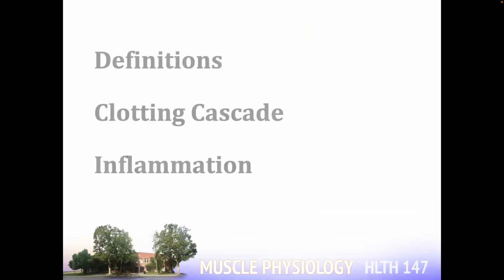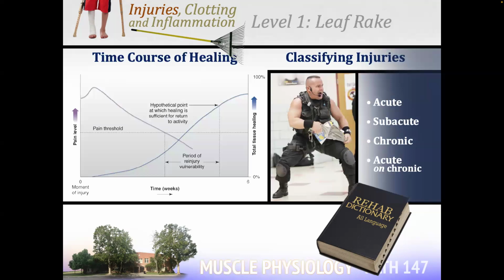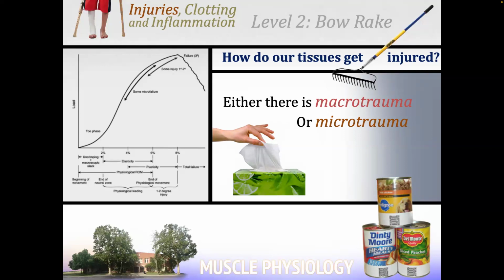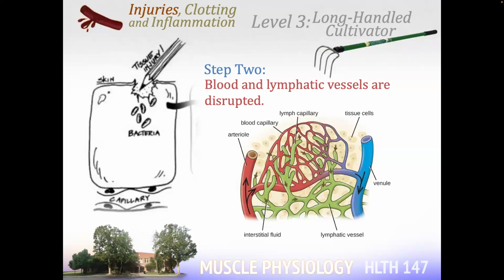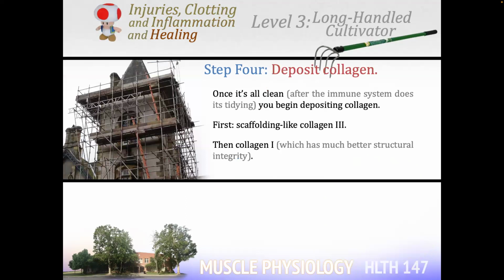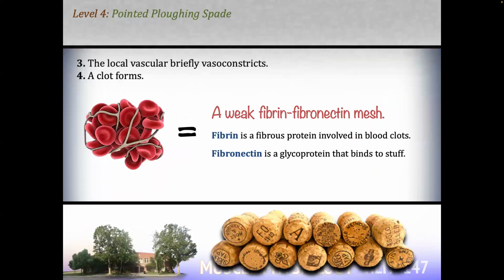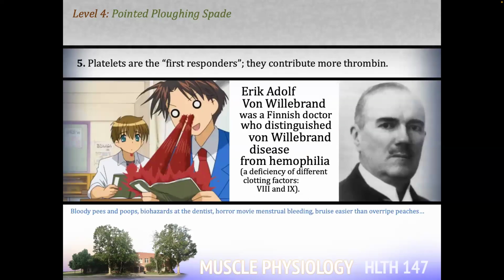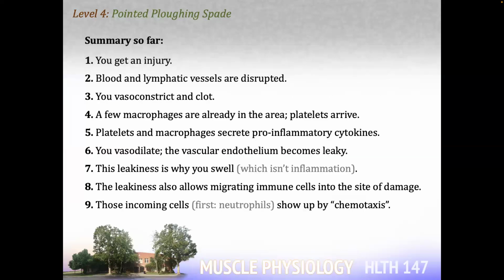Muscle Physiology, Lecture 19: Injuries, Clotting, and Inflammation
This is lecture 19 of HLTH 147.  I talk about injuries and healing.

--Courtney